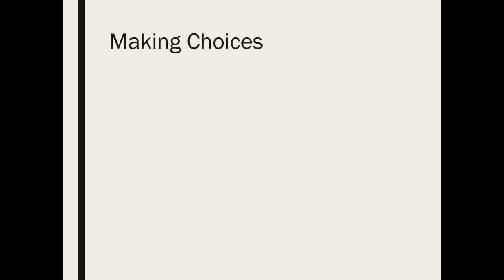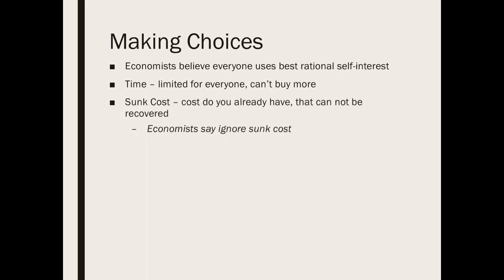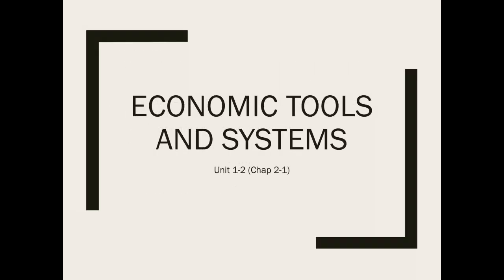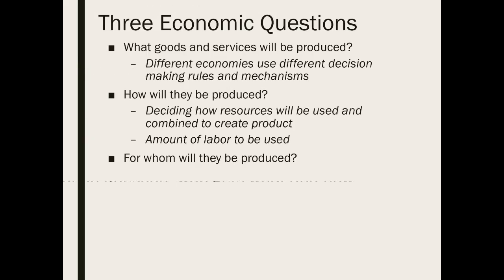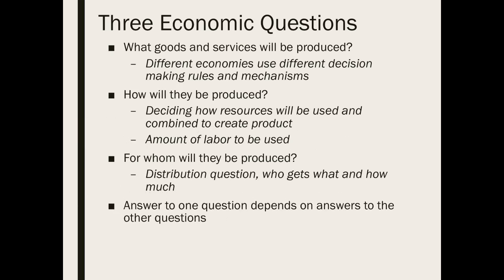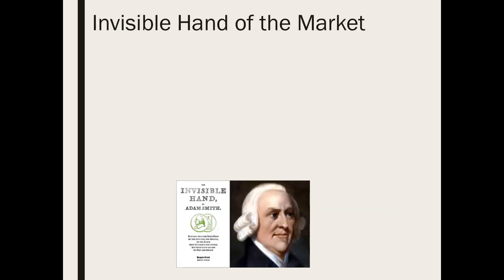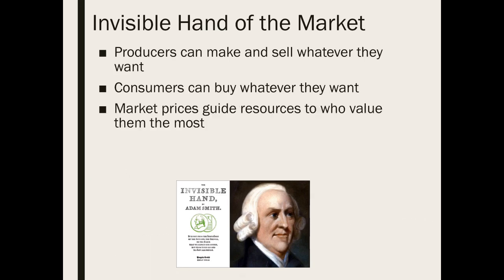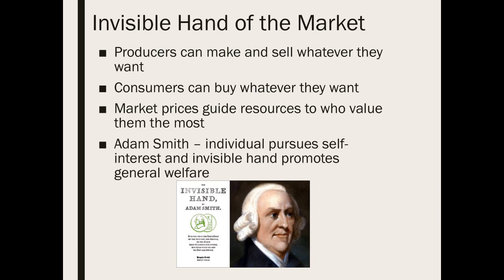Opportunity Cost and Markets 5/6-7